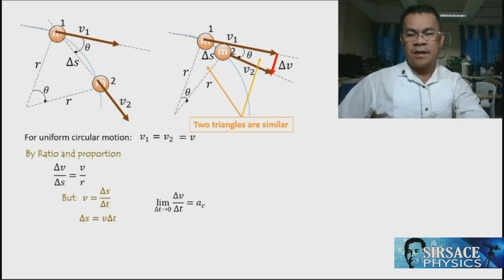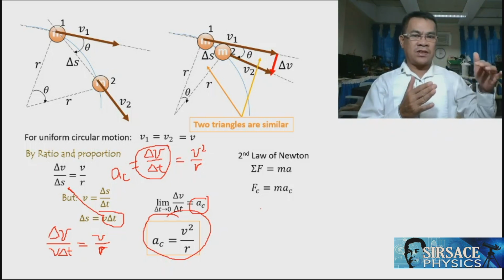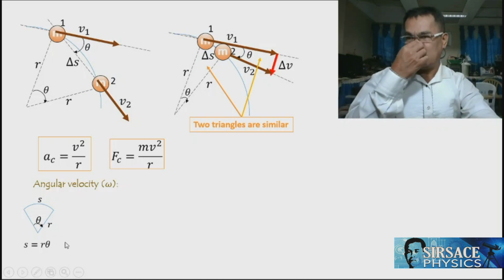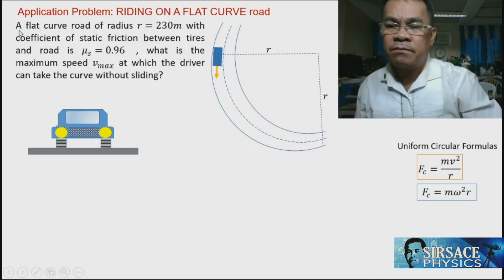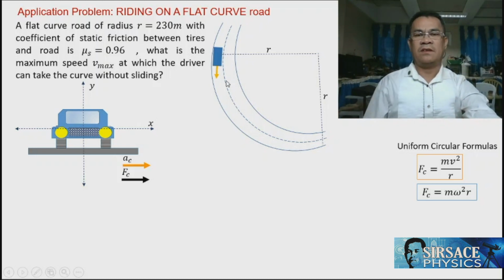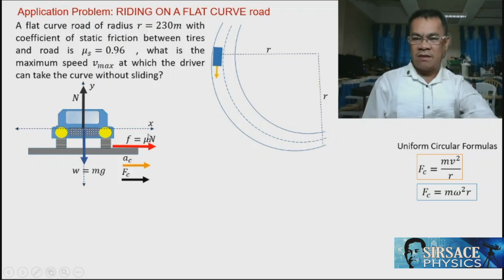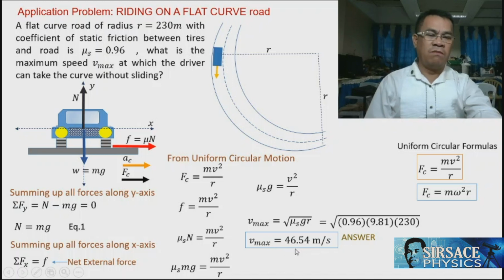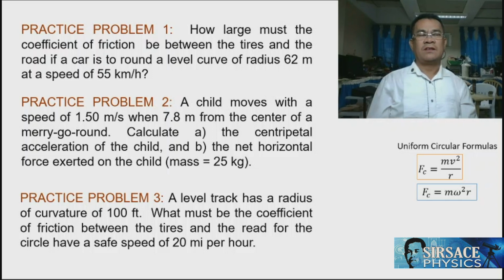Part 2 | Dynamics on Uniform Circular Motion: The Flat Curve Road Problem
This video discussed the concept and derived the formulas on dynamics on uniform circular motion and then applied to flat curved road problem.